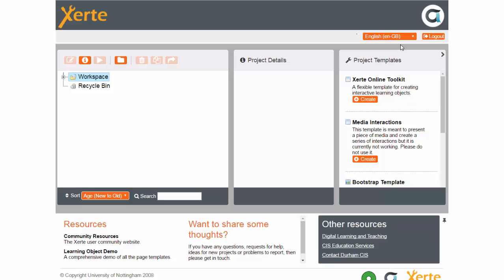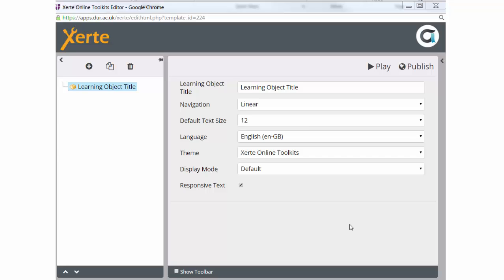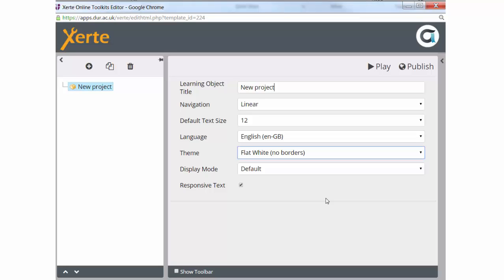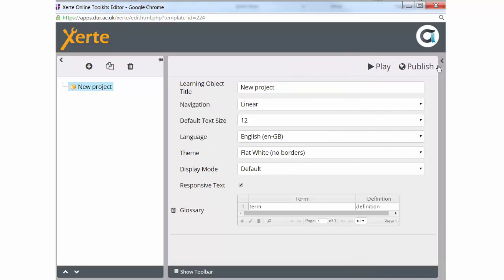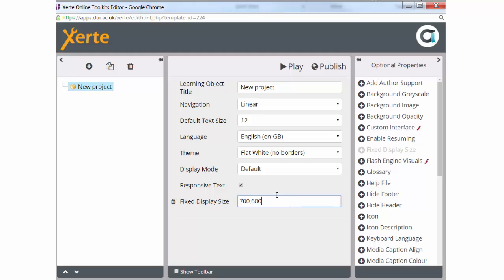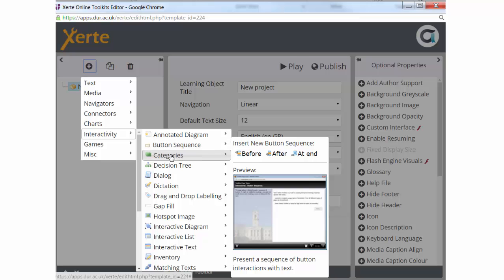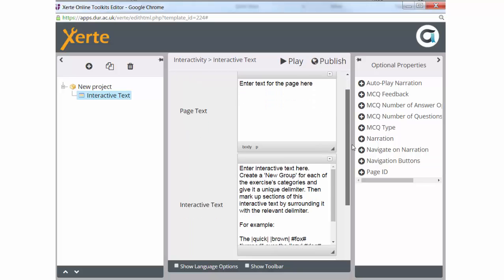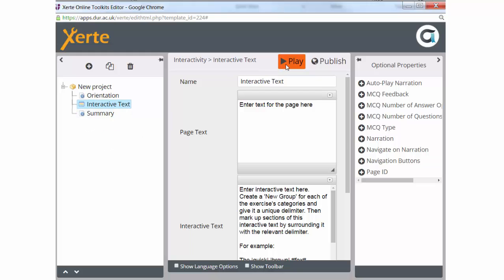Getting started with Xerte